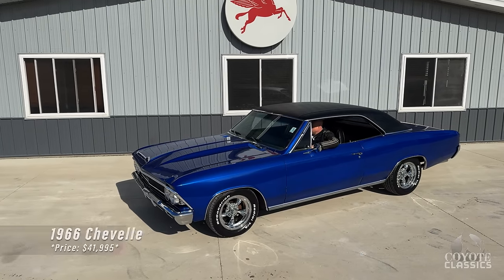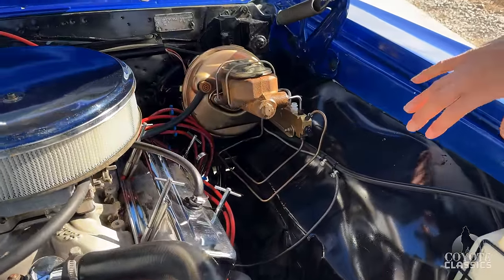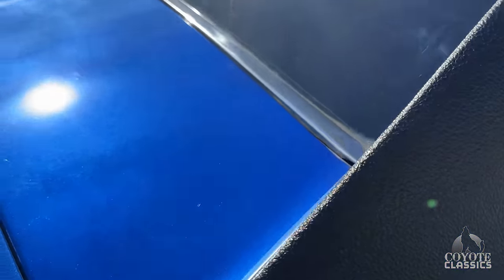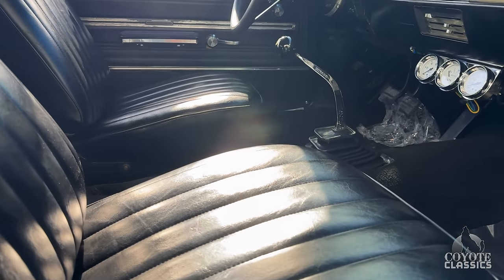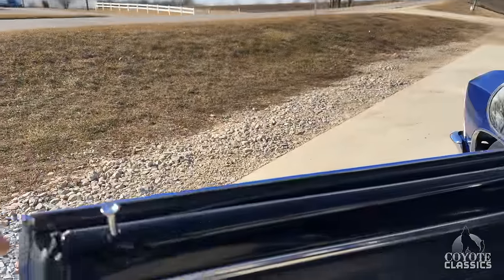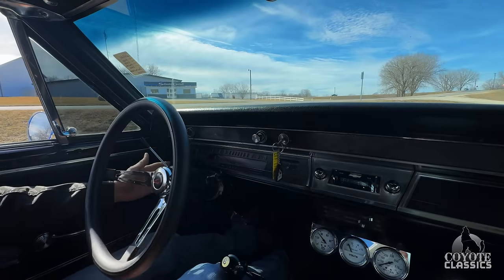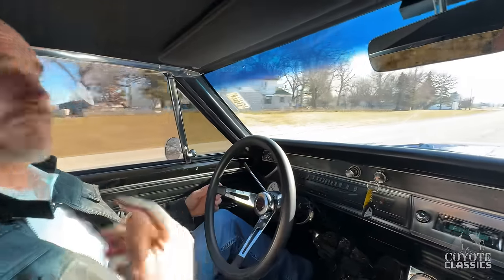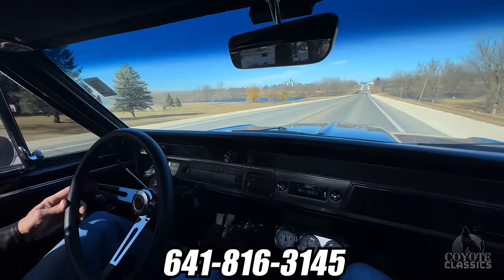1966 CHEVELLE SOLD AT COYOTE CLASSICS!!!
350 4bb
4 speed manual transmission
power steering
power front disc brakes
Nice Straight and nice Dark Blue paint
Solid body
Older Black interior with bucket seats and original dash and door panels
Newer headliner/Carpet
Dual Exhaust
Runs and drives great with plenty of power
American Racing Chrome wheels with BFG RWL Tires
00:00 Introduction
00:10 Walk Around
07:06 Test Drive